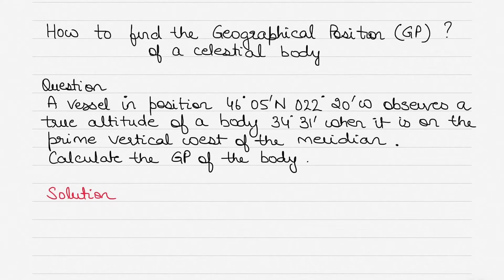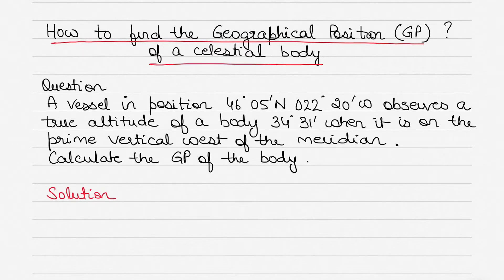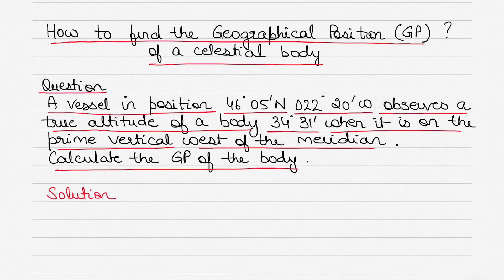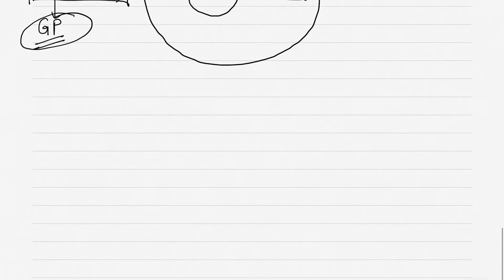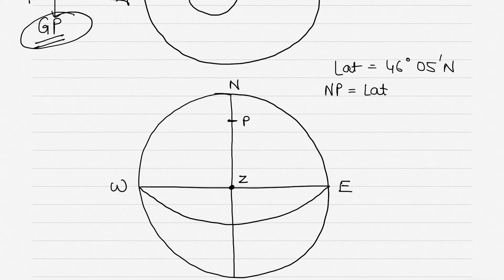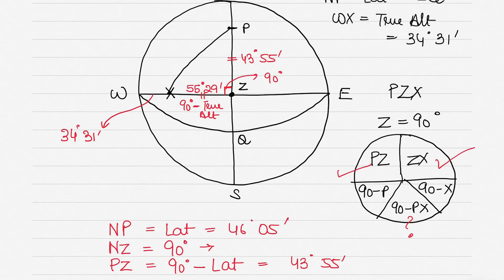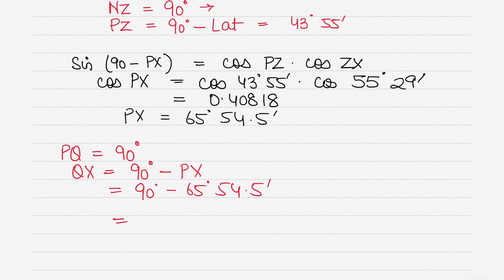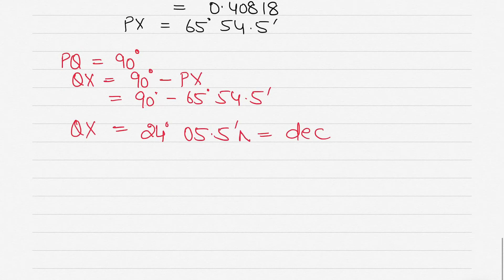How to find the Geographical position of a body in the celestial sphere?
This video uses an example to show mariners the procedure of finding the geographical position (GP) of a body in the celestial sphere.